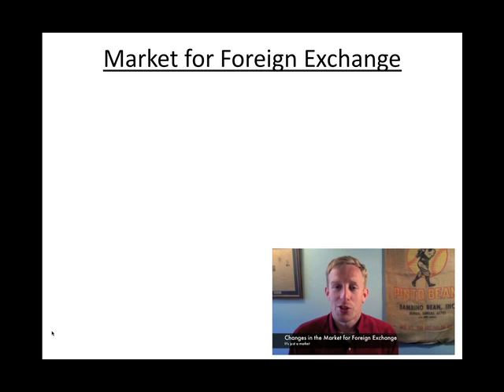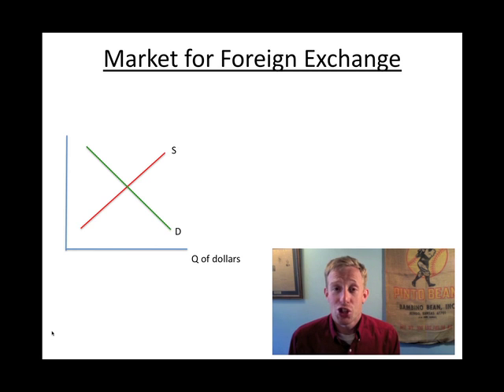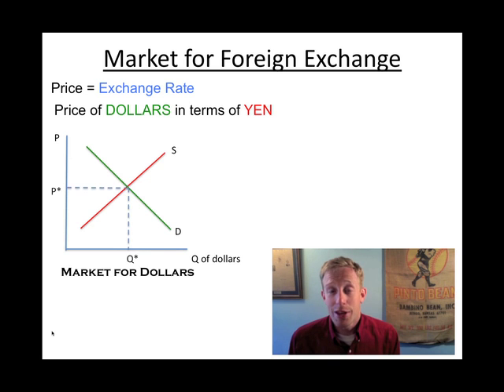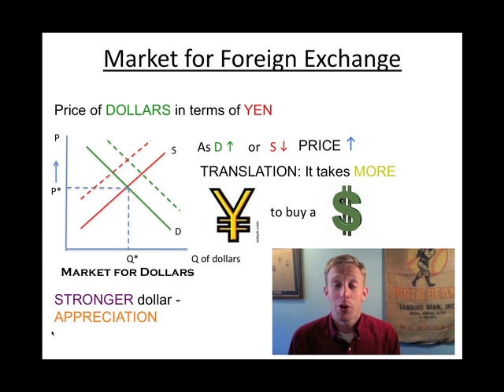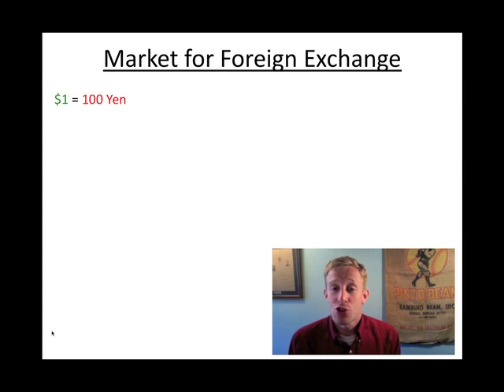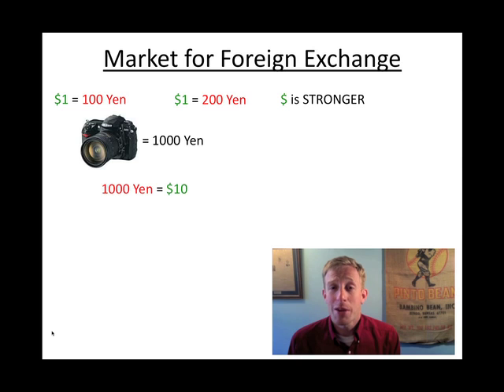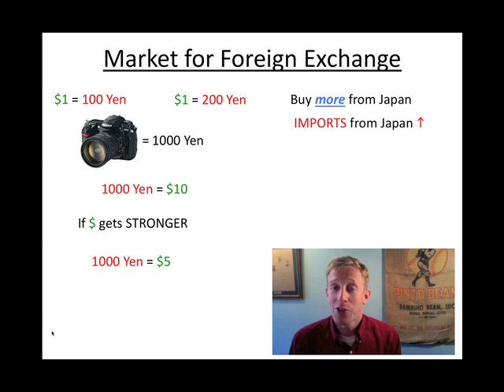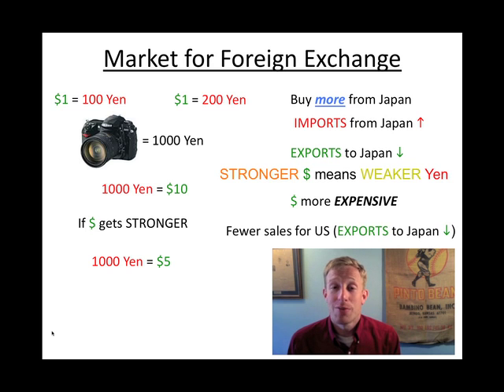exchratemkt.mov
The exchange rate market